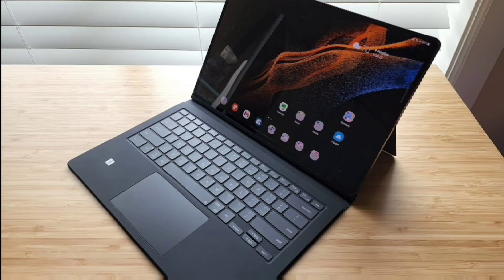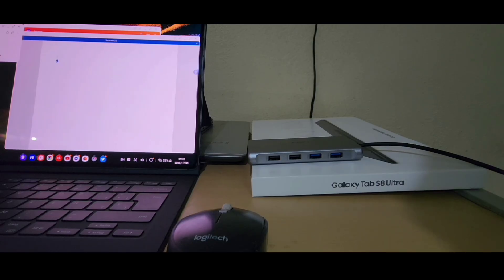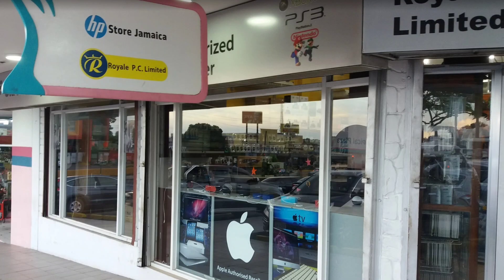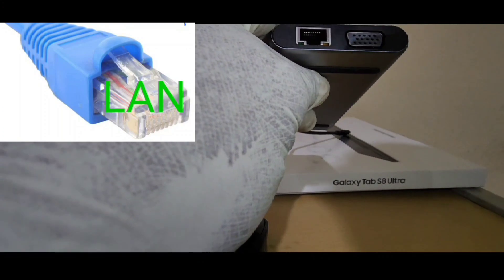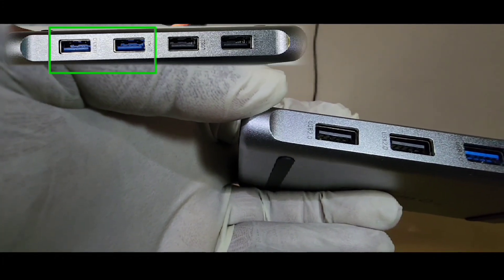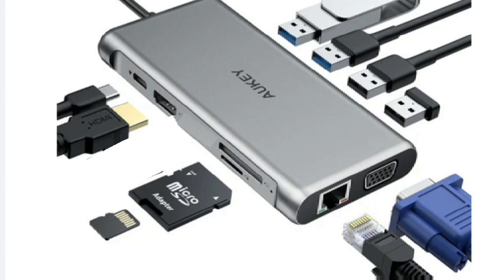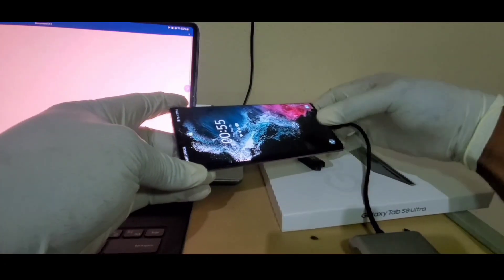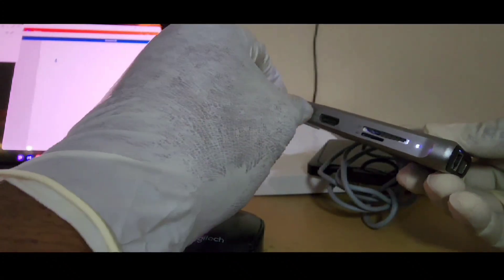AUKEY CB-C89 10-in-one USB-C Hub For Samsung Galaxy Tablets| Tab S8/Tab S8 Plus/ Tab S8 Ultra